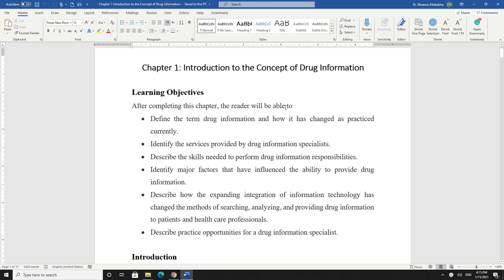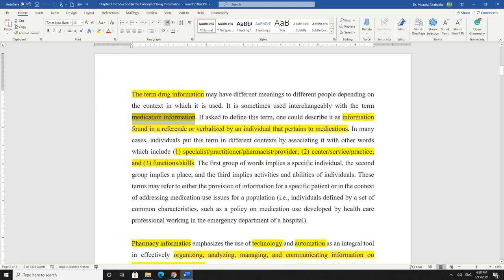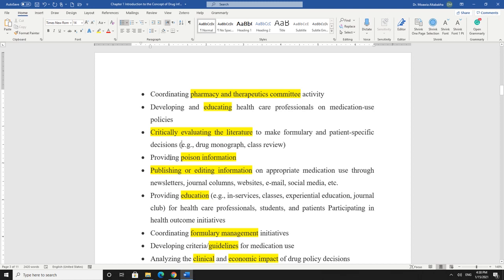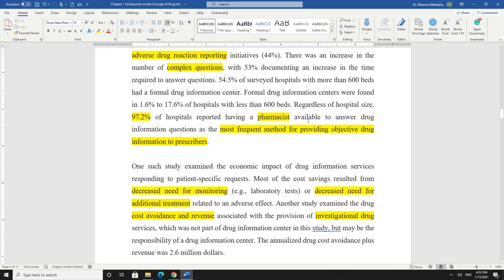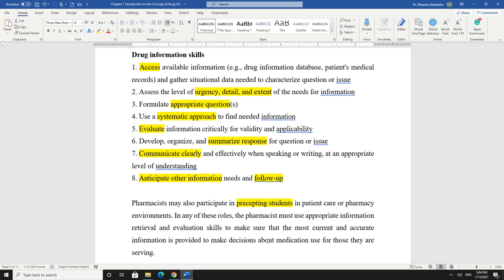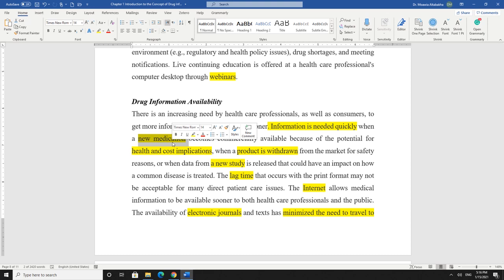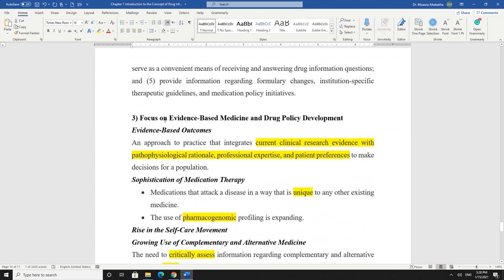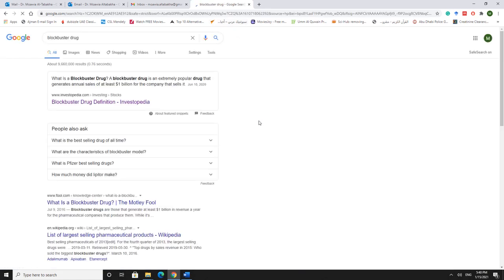Chapter 1 Introduction to the Concept of Drug Information